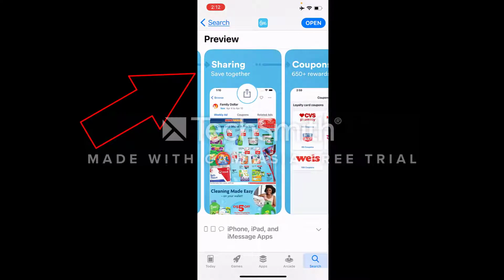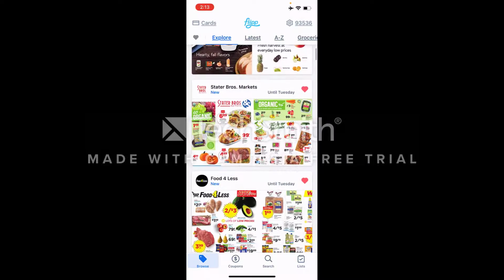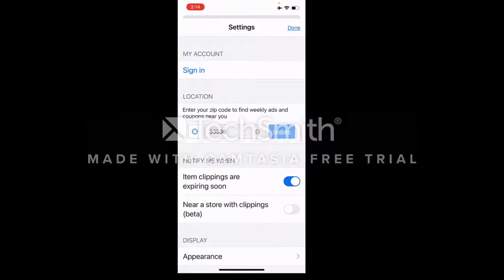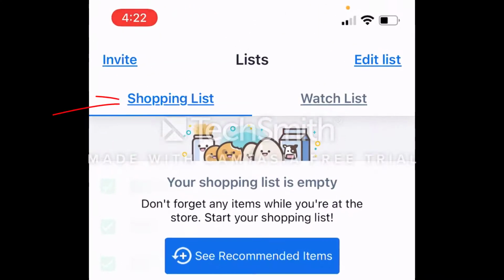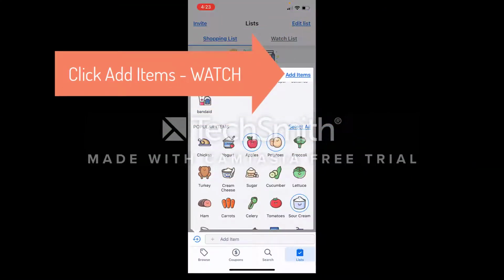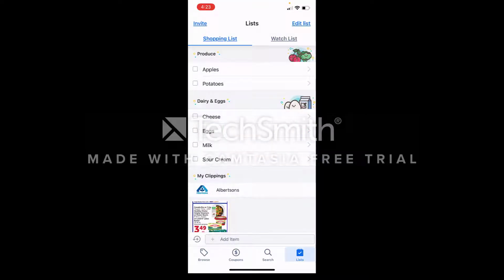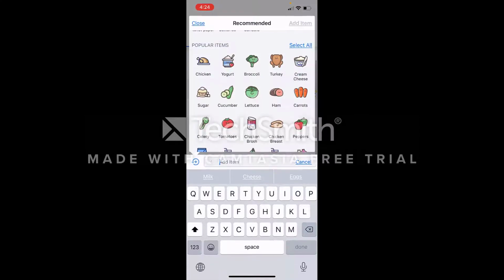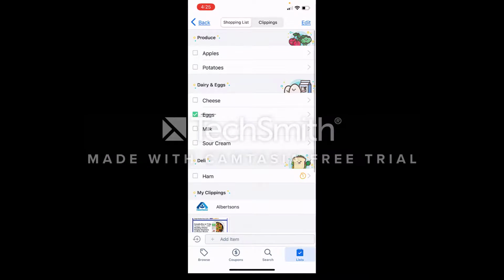Flipp App Tutorial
This video will show you how you can browse thousands of weekly ads and circulars digitally with the flip app and find deals from over 2000 stores including Walmart Dollar General Walgreens and more flip makes it easy to save money on groceries pharmacies and other household essentials no need to wait for paper ads to arrive in the mail with flip your weekly ads arrive on time on the app flip uses your location to find deals and stores near you so you're always getting relevant and dependable information flips powerful search feature quickly scans all available with the ads to tell you where you can get the items you need on sale you can also search for stores to find a retailer's weekly ad right where you need it.